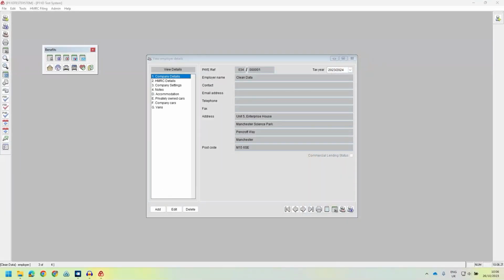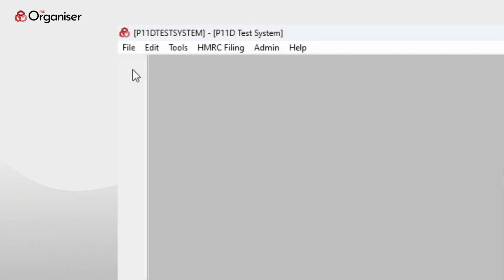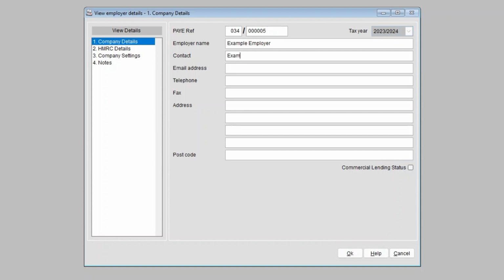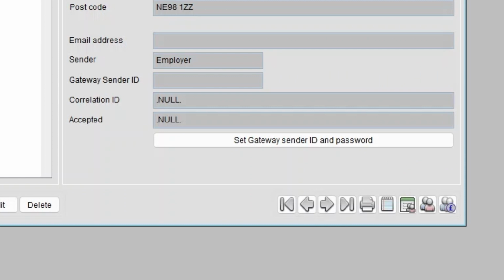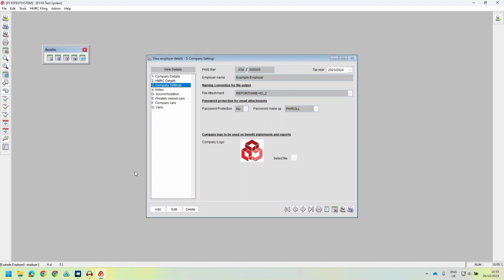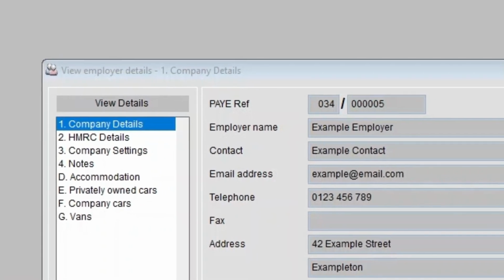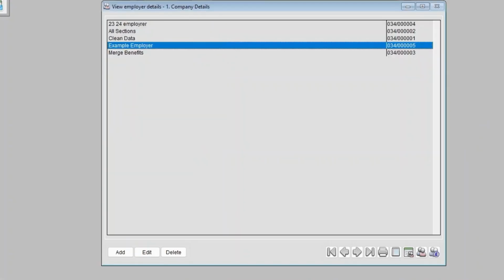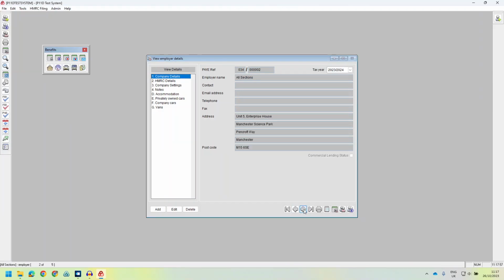P11D Organiser || Creating an Employer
In this section, we'll cover adding an employer to the P11D Organiser. The system uses an Employer / Employee / Benefit hierarchy.